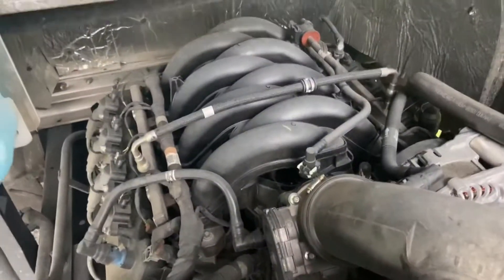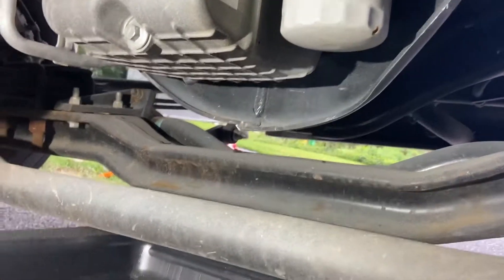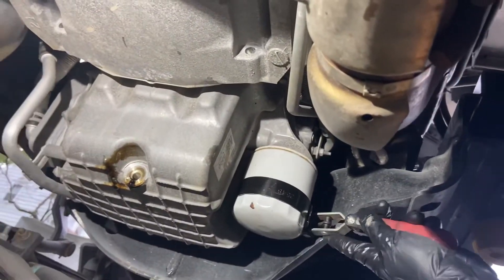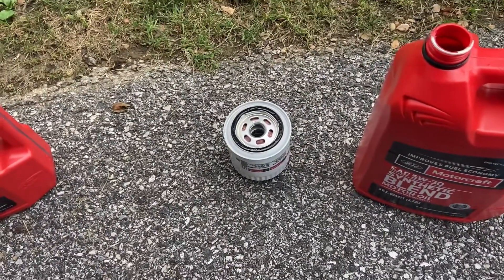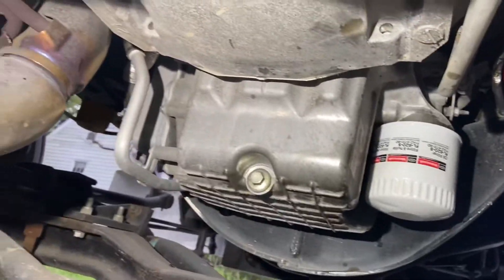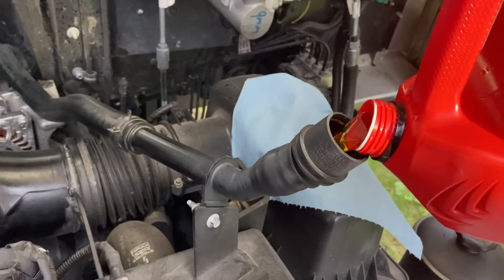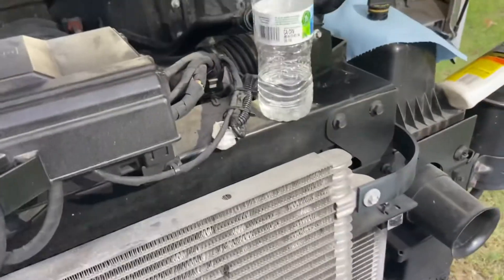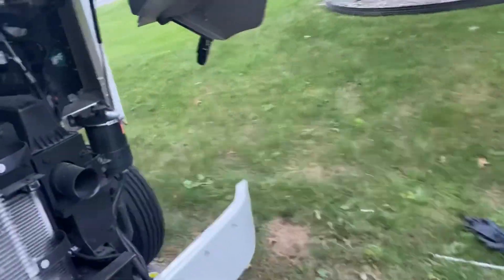Oil Change on a Cornwell Tool Truck!? 2020 Ford 7.3L F-59 “Godzilla” engine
How to change oil on a ford 7.3L gas engine